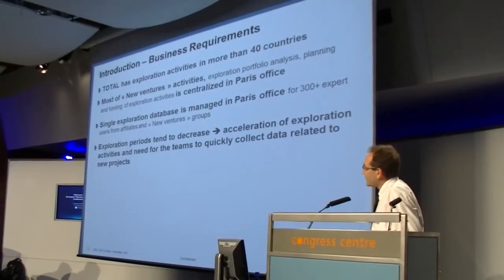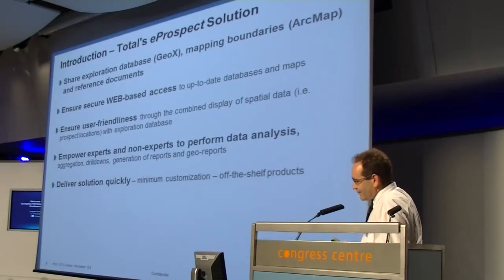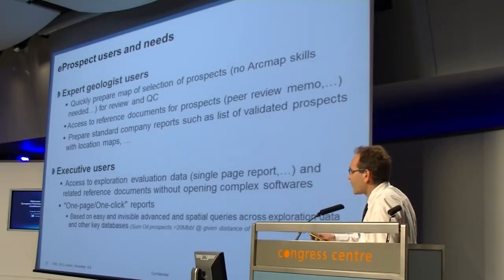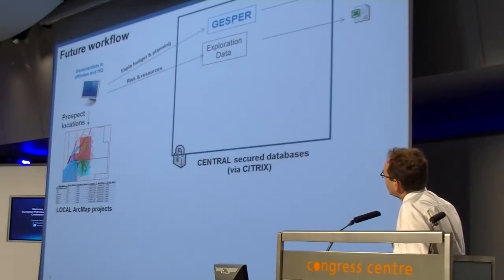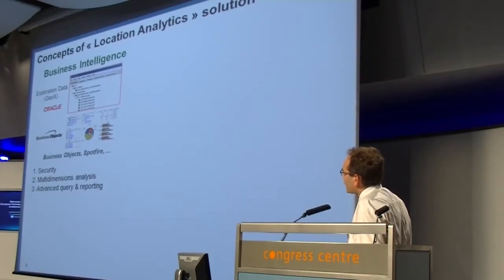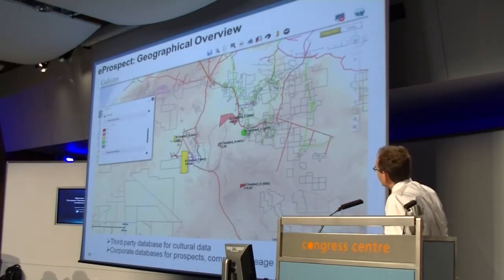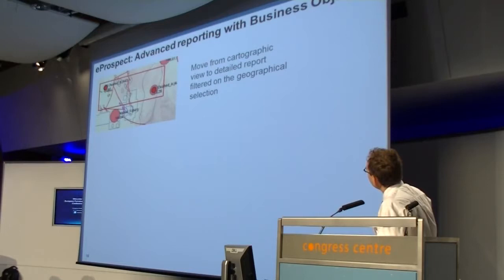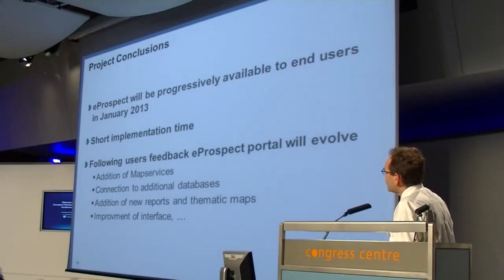eProspect An Oil & Gas Location Intelligence Application for Total by Galigeo